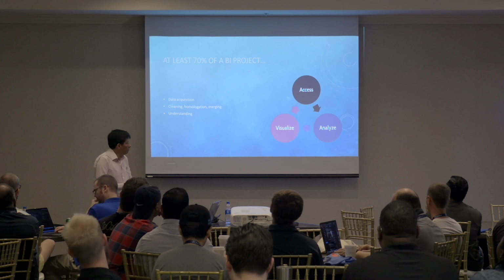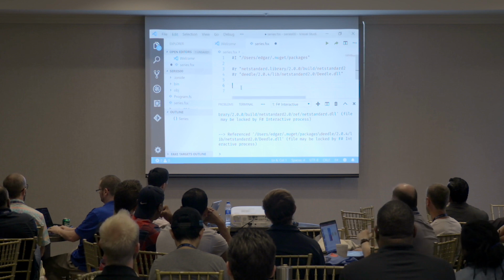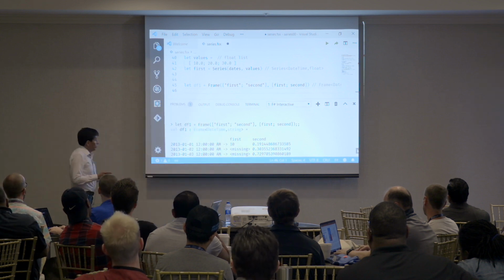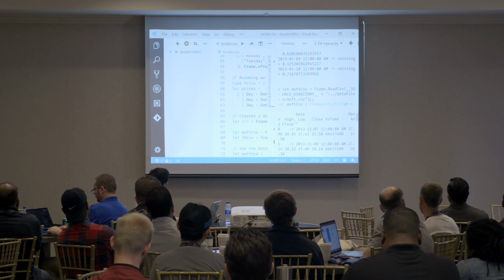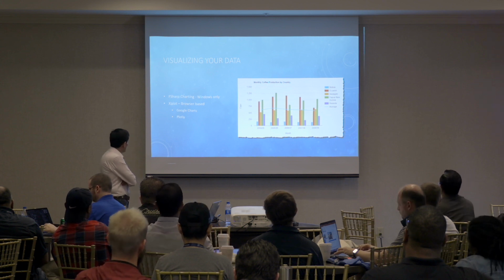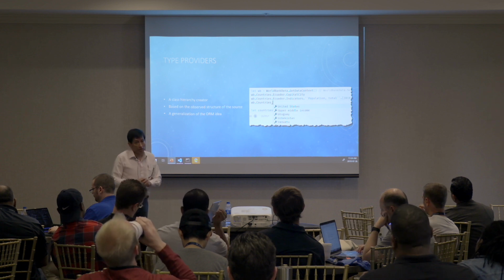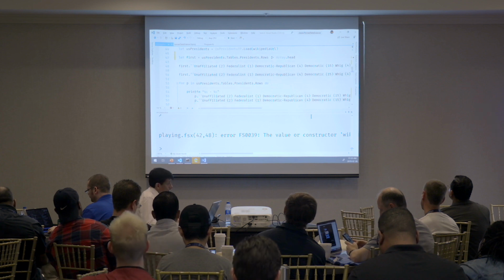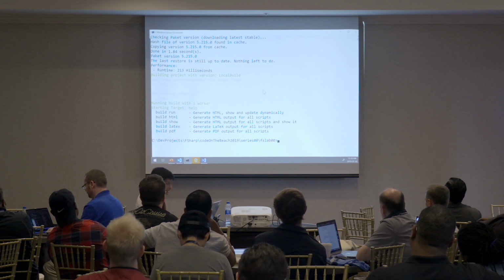Edgar Sanchez - Functional Data Manipulation with F# and Deedle